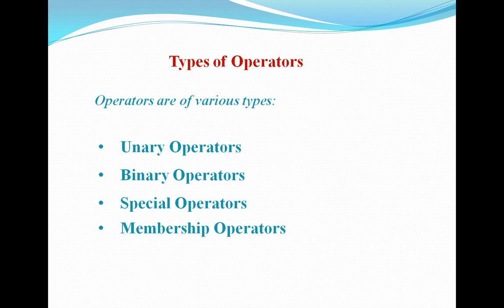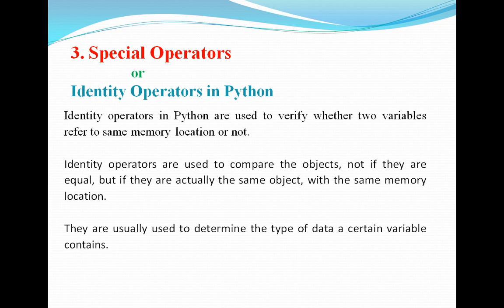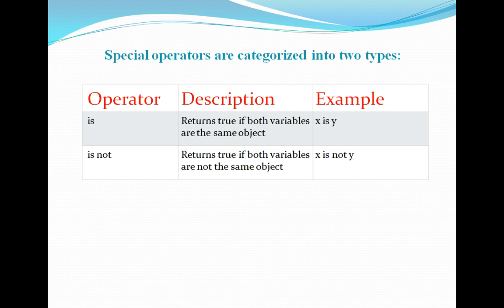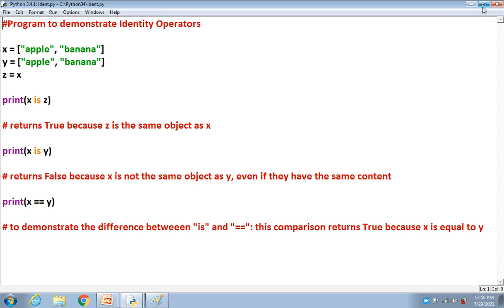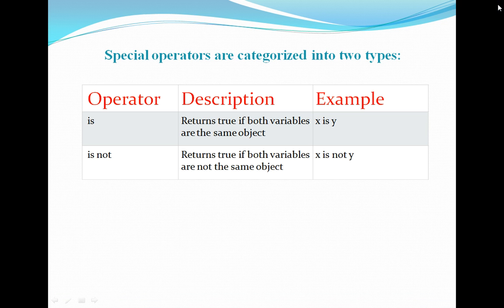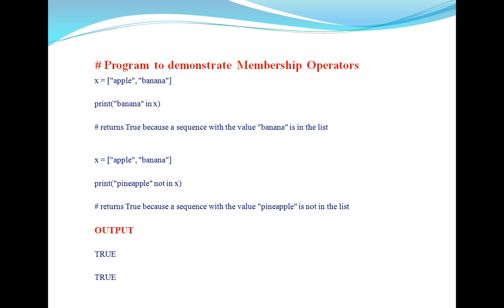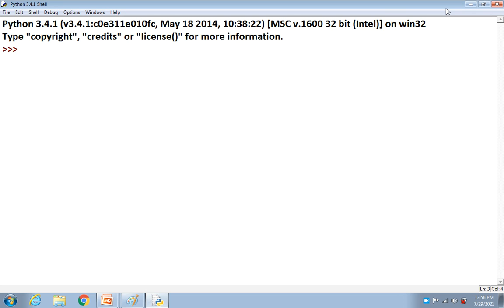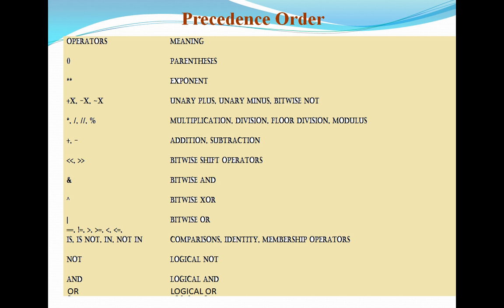# beginners //PYTHON operators//PYTHON tutorial#LEARN //PYTHON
//operators in python
//types of python operators
//unary operators
//binary operators
//arithmetic operators
//logical operators
//assignment operators
//bitwise operators
//binary operators
//special operators
//membership operators
//identity operators